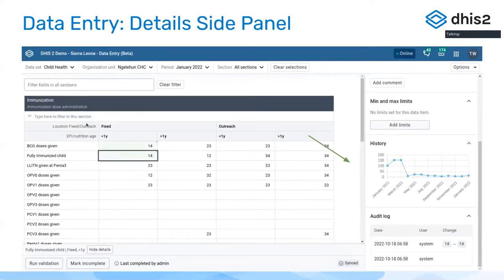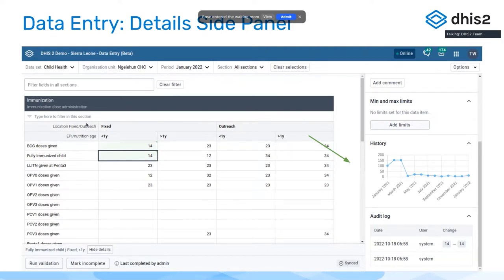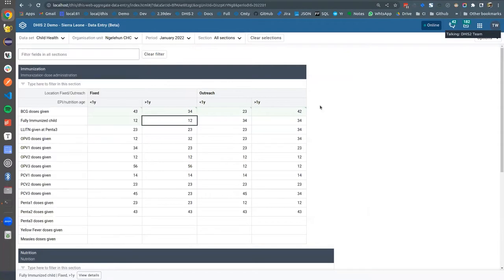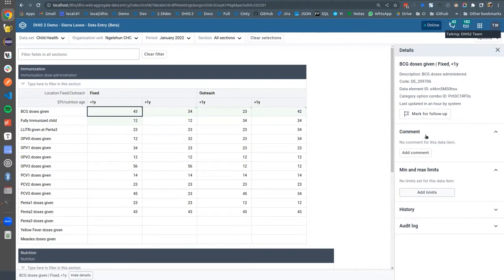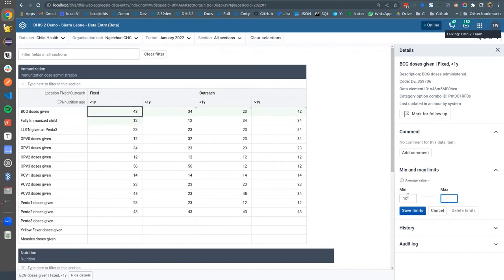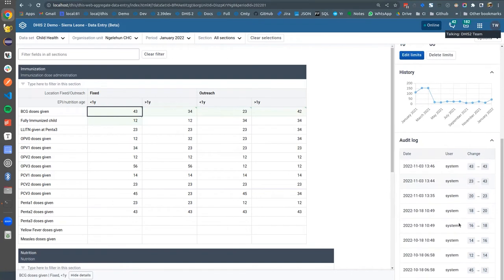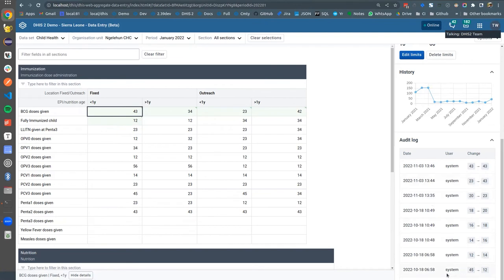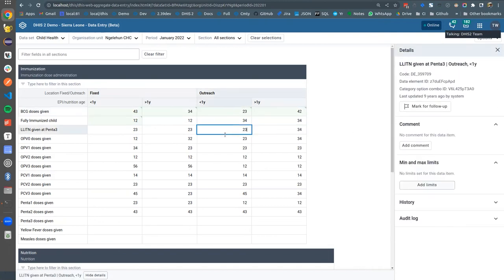Data Entry: Details Side Panel - DHIS2 2.39